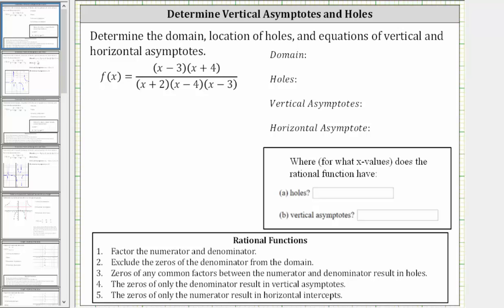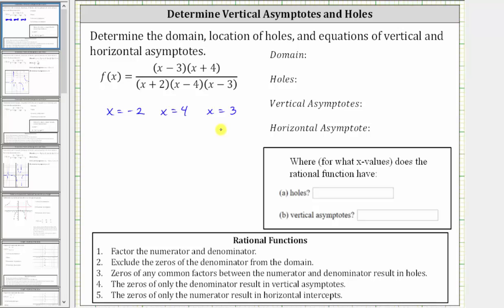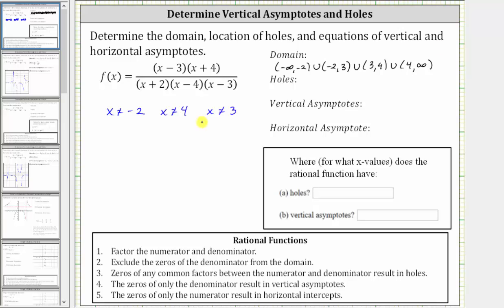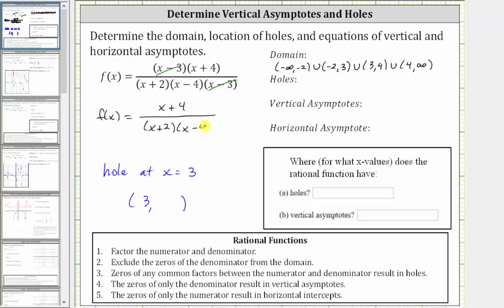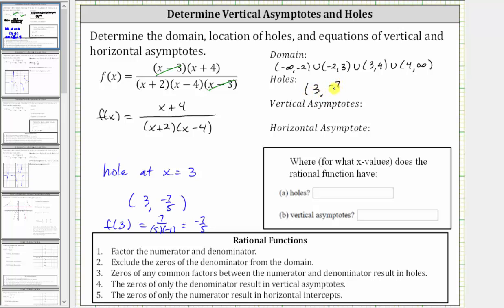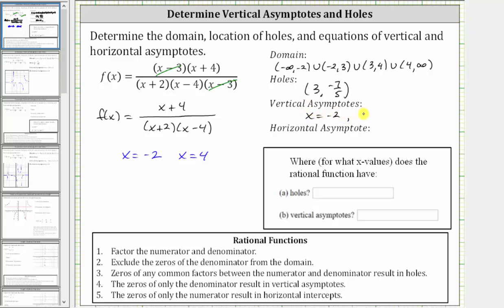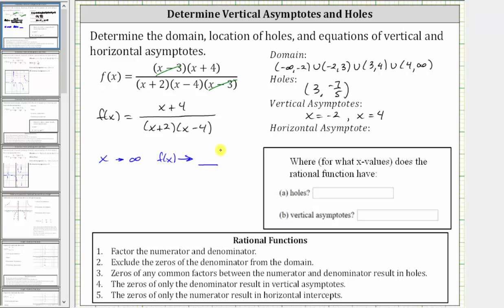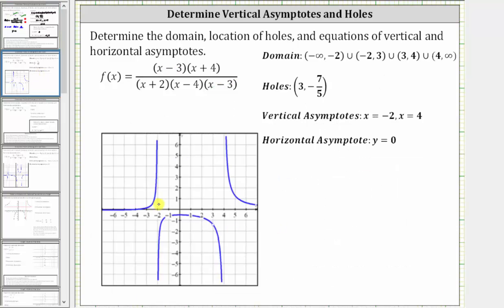Determine Domain, Holes, and Asymptotes of a Rational Function (2)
This video explains how to determine the domain, holes, and equations of the vertical and  horizontal asymptotes of a rational function.